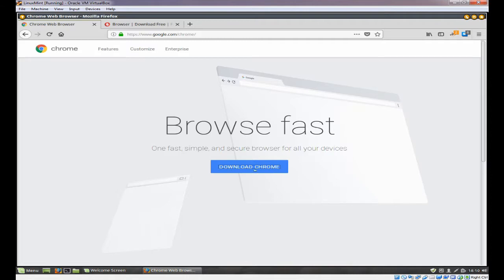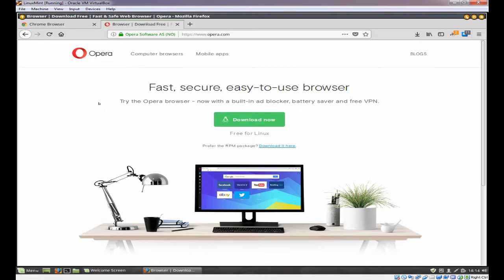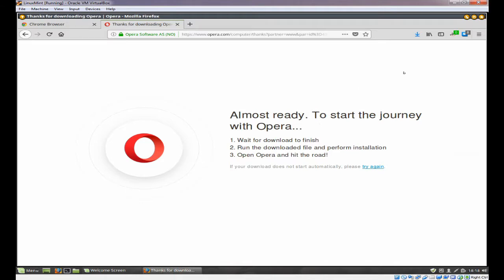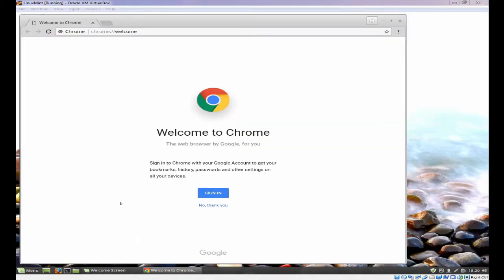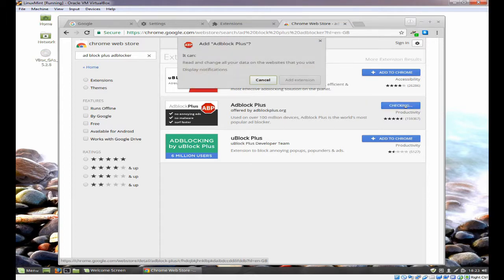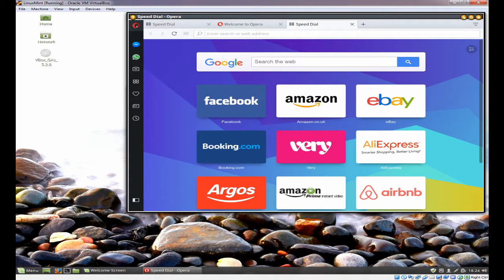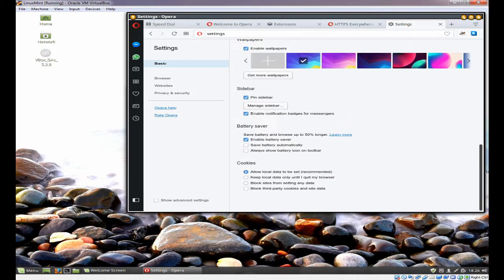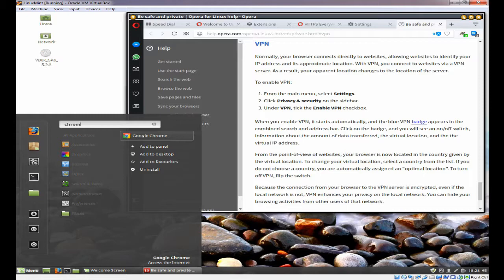Installing additional Browsers in Linux -Linux Tips, Tricks and Tweaks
Installing additional Browsers in Linux - Chrome and Opera

Browser Extensions:
 Privacy Badger
 HTTPS Everywhere
 Ad Block Plus (ABP) - Be careful as there are packages with similar names that aren't as good.